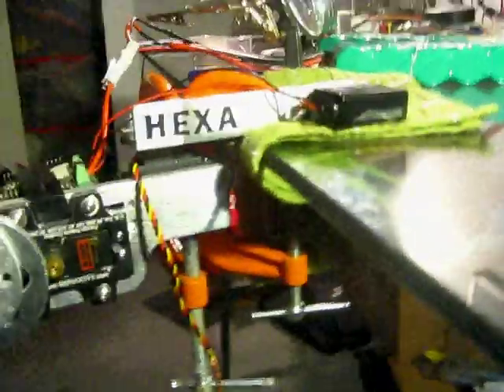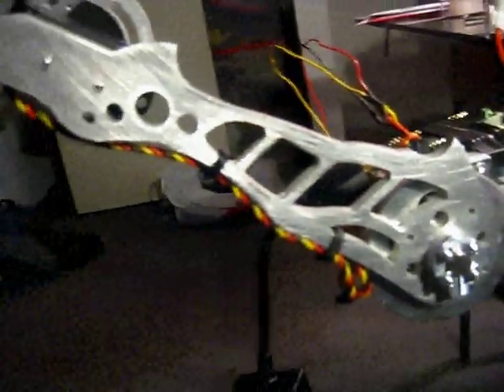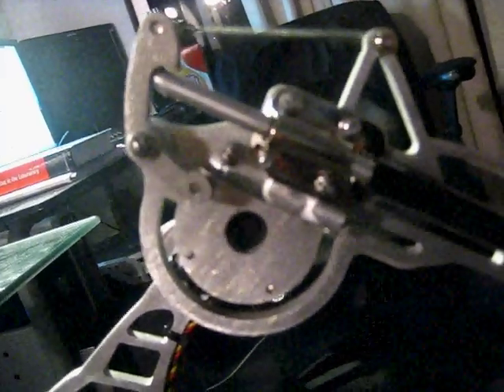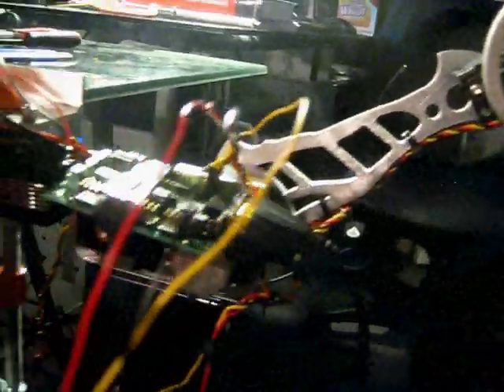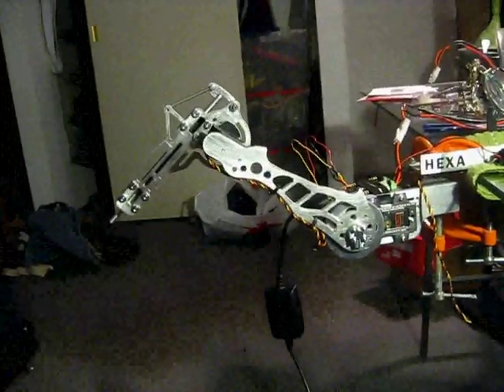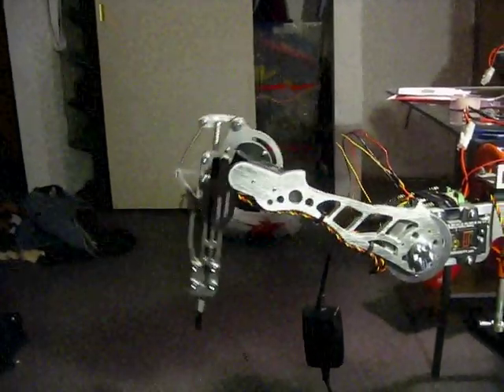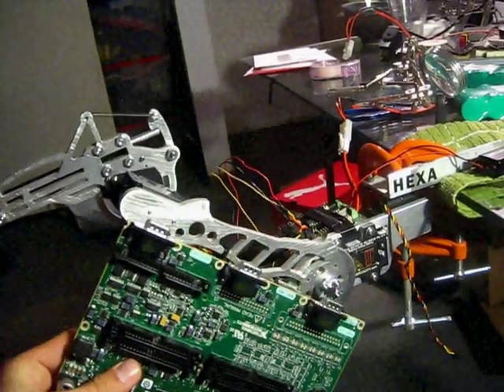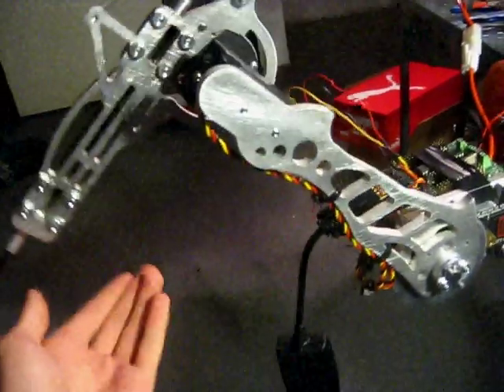NIHexapodVideo04192010.avi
Demonstration of the prototype leg for the NI Hexapod Project at UC Berkeley.